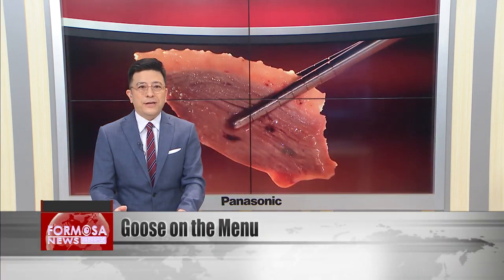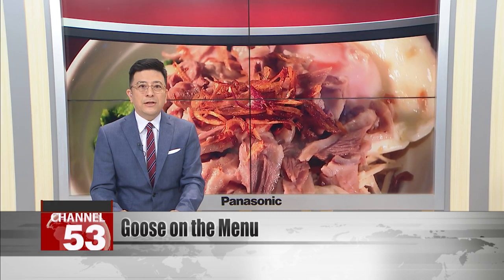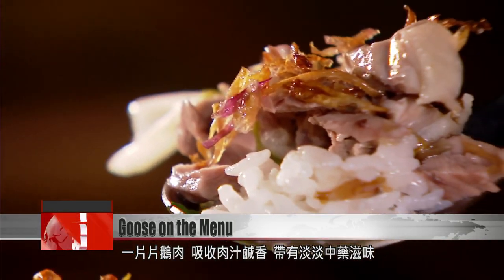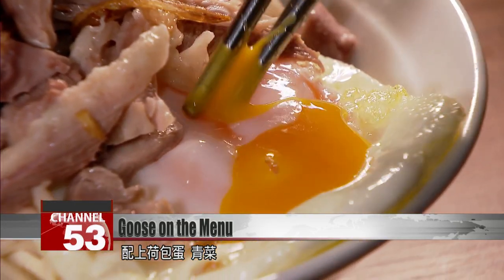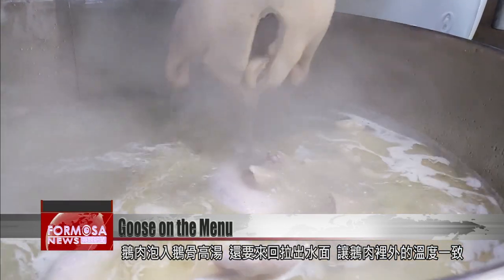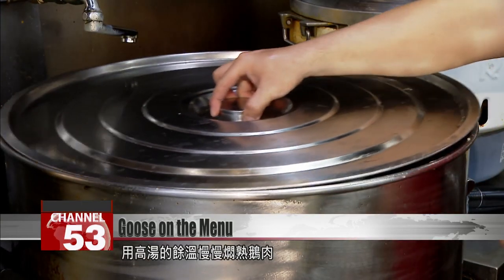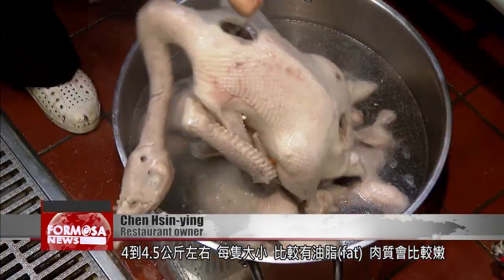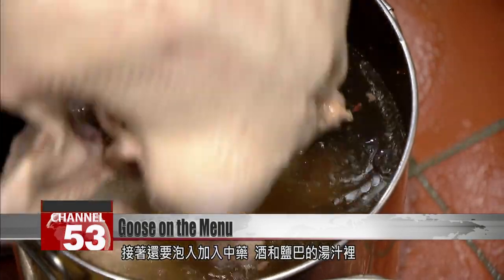Goose chef shares the secrets of Taiwan’s traditional poultry preparation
Goose meat is one of the luxuries of traditional Taiwanese cuisine. We head now to Taipei for a glimpse into the kitchen of a goose chef extraordinaire. Chen Hsin-ying worked his way up from running a street stall to open a family business with his wife.

Slices of marinated goose give off just a hint of a medicinal flavoring. The plate is finished with a poached egg and greens. The egg yolk will mix perfectly into a bed of rice.

If we rewind a few hours, the goose is dipped in goose-bone broth and occasionally lifted out again, to get the temperature even all over.

Blood is removed from the goose by boiling it in this pan. Then it’s time to turn the stove off and let the goose slow-cook to perfection in the residual heat.

Chen Hsin-ying
Restaurant owner
Each one is 4-4.5 kilograms. They have more fat and they’re more tender.

Straight after its hot bath, the goose goes in a pan of cold water, to prevent it from overcooking. Finally it gets to bathe in a soup of medicinal herbs, wine and salts.

Chen Hsin-ying
Restaurant owner
If the meat is thicker, when you slow-cook it, it locks the juices in, and it will be more tender.

Chef Chen Hsin-ying has specialized in geese for more than a decade. He previously sold ramen and breakfast snacks. He began working as a dishwasher in his friend’s goose restaurant, with the goal of opening a new establishment with his wife.

Chen Hsin-ying
Restaurant owner
In those days, my wife and I would go out with a breakfast stall in the mornings until 3 p.m. then we’d go to the goose restaurant. I started learning from washing the dishes and closing up shop, and gradually he passed all his skills on to me.

After saving up enough money from those two gigs, Chen and his wife could finally start their own business. Now this is the place to be if you’re a fan of traditional slow-cooked goose.